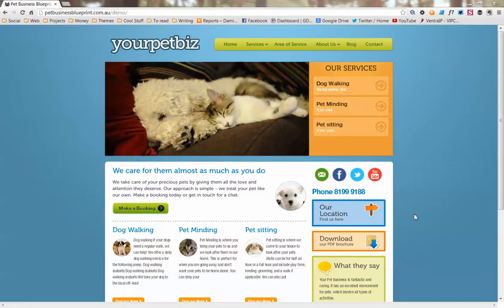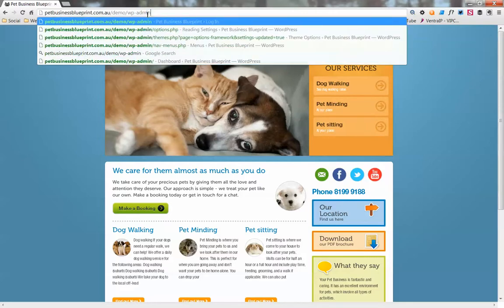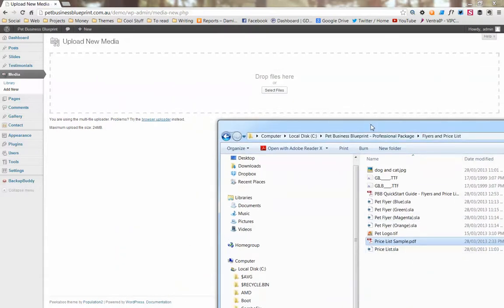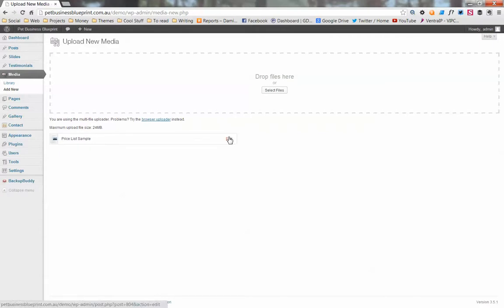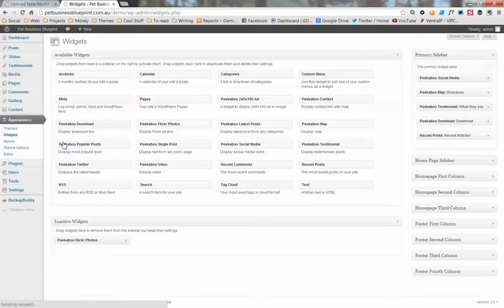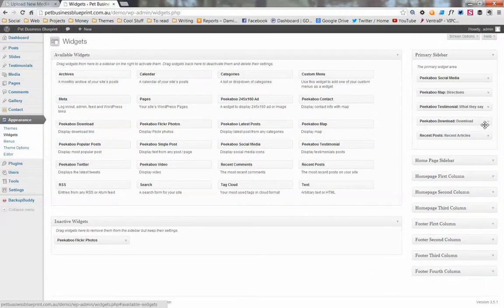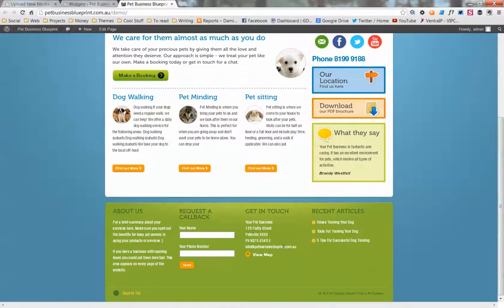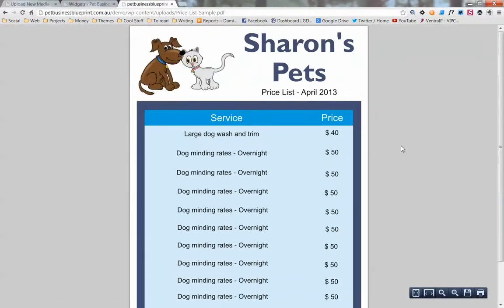Adding a downloadable brochure or price list to the website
Pet Business Blueprint gives you all the tools you need to start a pet business in minutes. Whether you want to start a dog walking business or become a pet sitter, groomer, or trainer - it's easy with the blueprint: